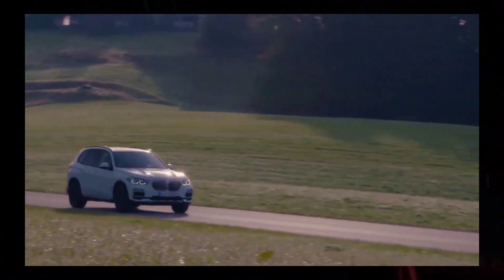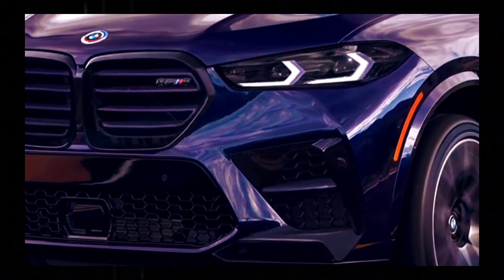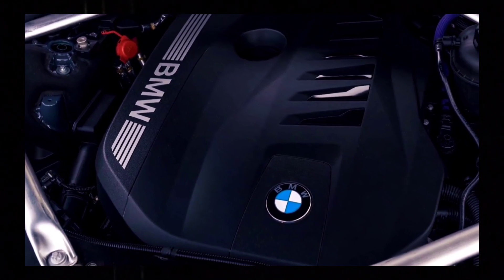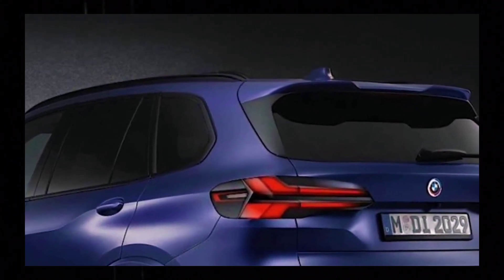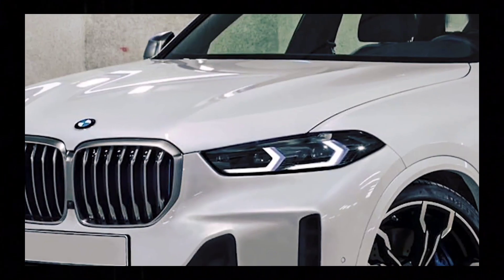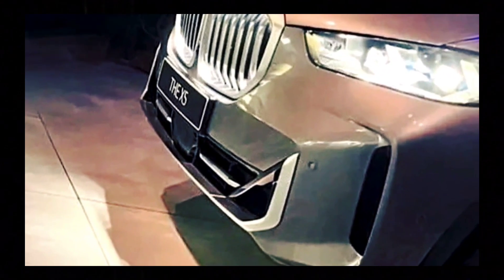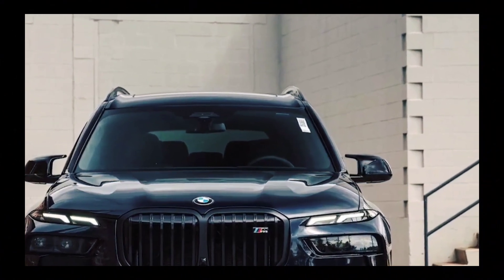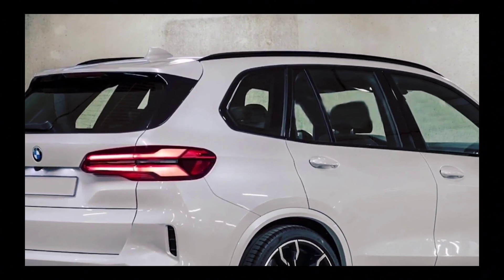All-New !! 2024 BMW X5 | Back Design | Ekterior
Recently, some photos leaked of the upcoming 2024 BMW X5 Facelit, which showed off its new taillights. Like most recent BMW LCIs, the 2024 BMW X5 M’s is going to be subtle but its taillights will actually get a surprisingly significant update. So this new render shows off what the updated X5 M might look like with said lamps.